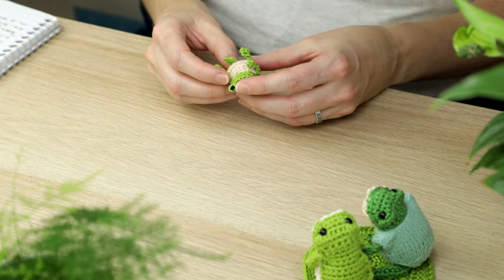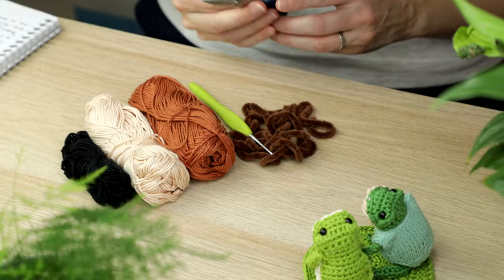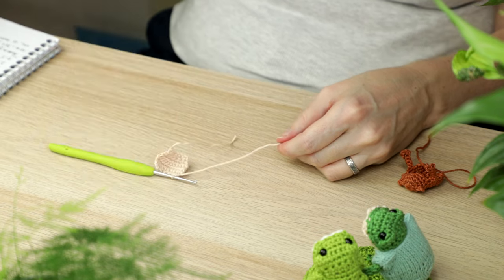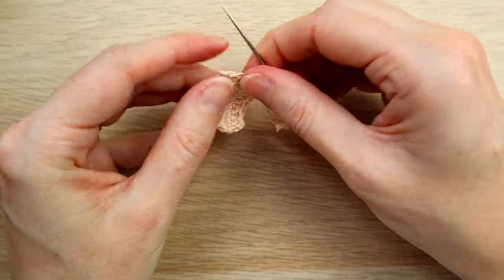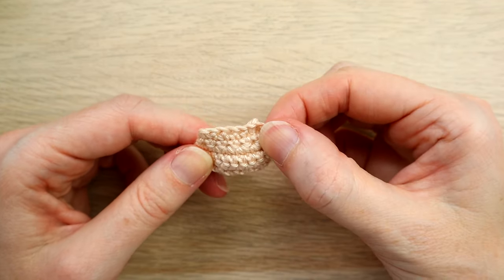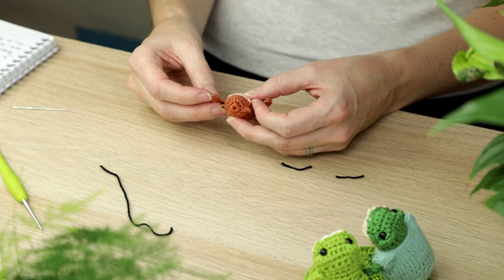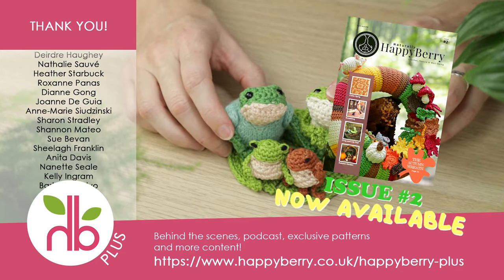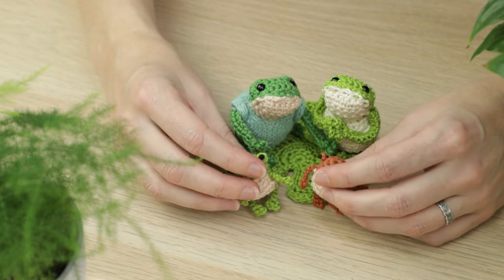How to Crochet a Tiny Frog 🐸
Tiny crochet frogs! because why not 😄🐸 Easy for beginners to attempt, quick and cute in equal measure. I hope you enjoy this week's crochet tutorial.

Suggested Materials
- 2mm crochet hook 🪝
- Sport/Baby weight yarn (yarn weight 2) 🧶
- Toy stuffing or yarn scraps for stuffing 🐻

This pattern is in US terminology.

Please do not copy, write out or translate this video without permission.